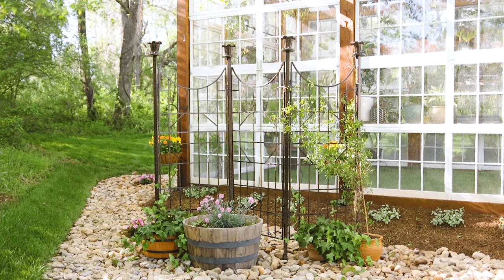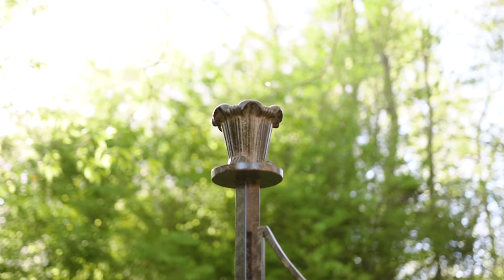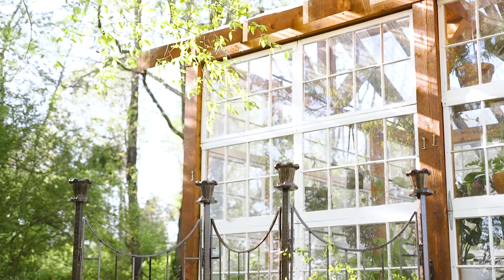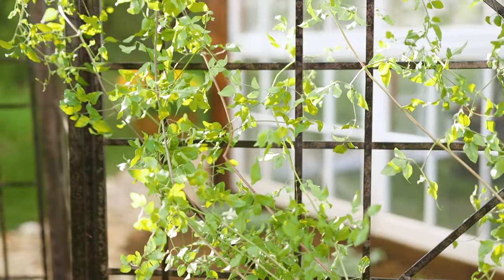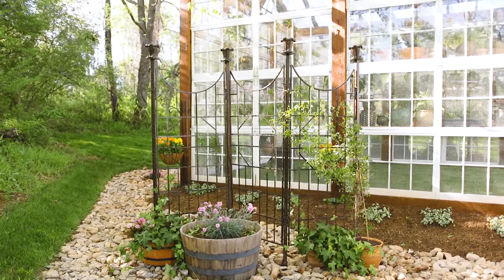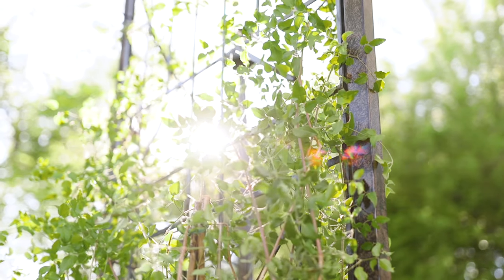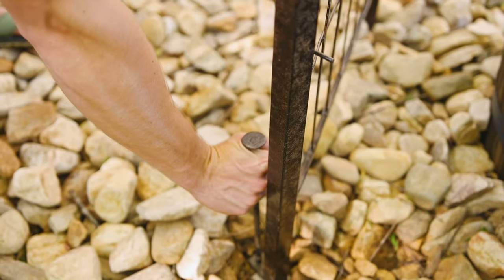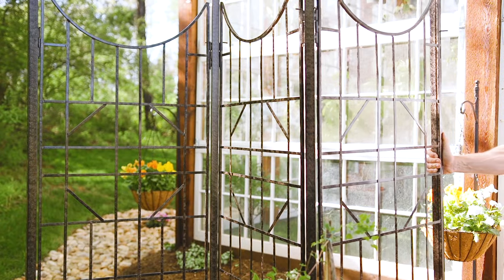H Potter Large Iron Garden Trellis Screen/Patio Screen Fence for Climbing Plants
HEAVY & DURABLE CONSTRUCTION - H Potter's large metal garden screen trellis has a charcoal brown powder-coated finish and is made with heavy-duty iron and cast aluminum finials for ultimate durability and timeless appeal. It is perfect for courtyards, patio wall decor, metal yard art, privacy screens or standalone for climbers.